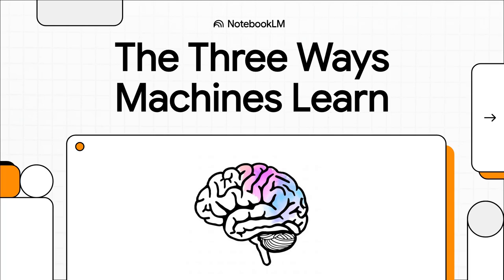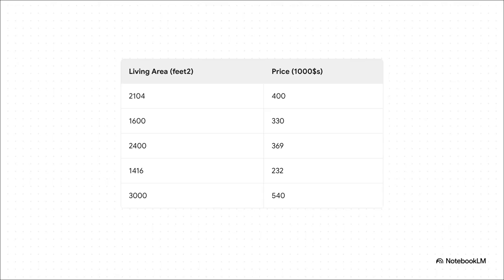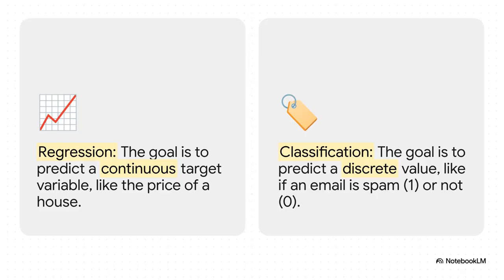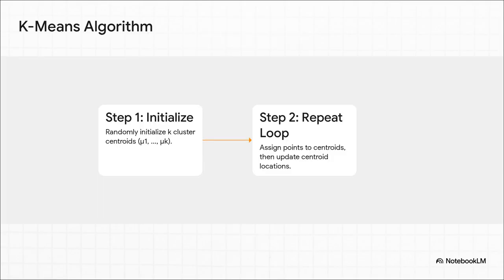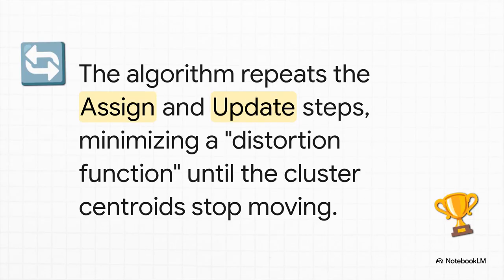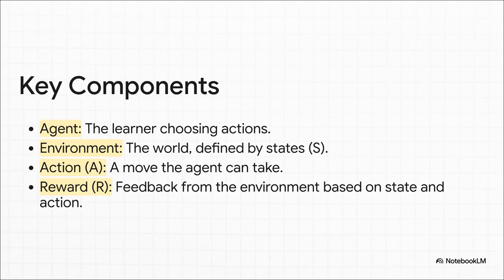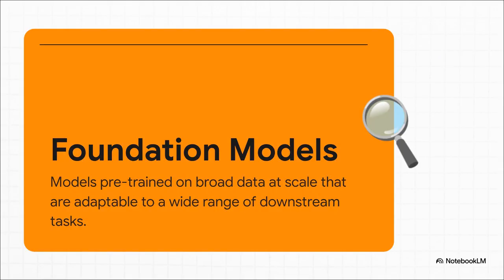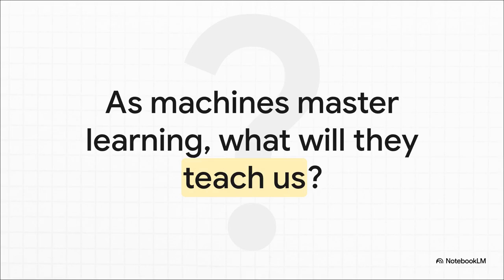The Three Ways Machines Learn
Discover the three main ways machines learn — supervised, unsupervised, and reinforcement learning — explained in a simple and practical way.